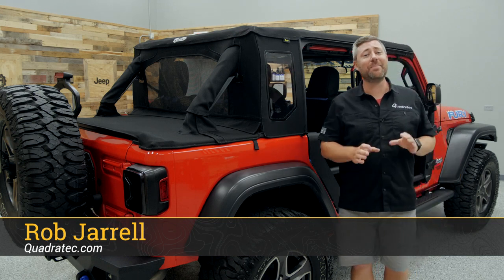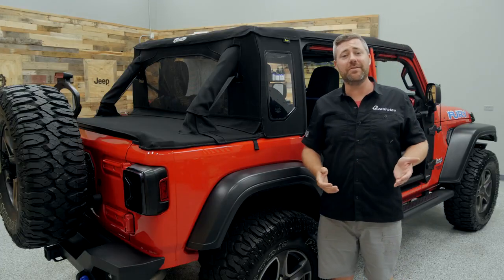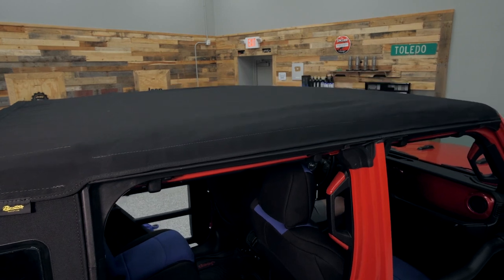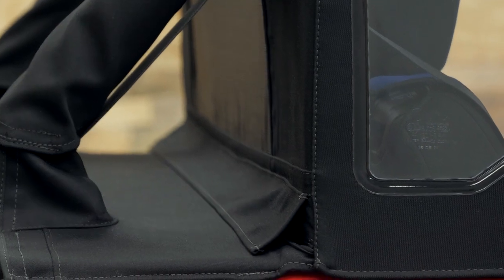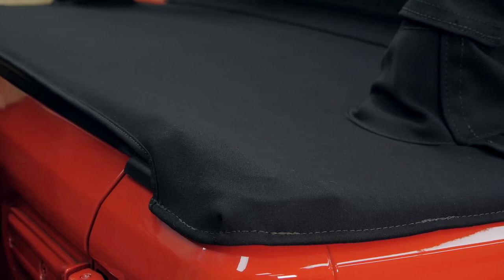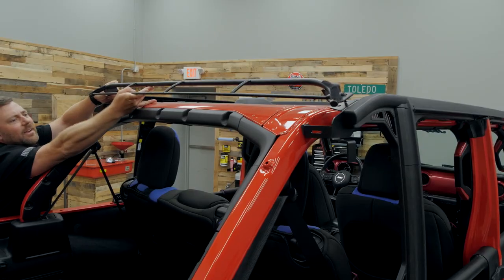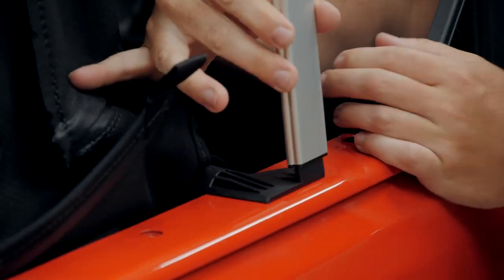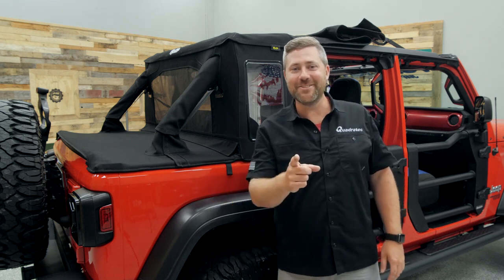Bestop Trektop Halftop Soft Top for Jeep Wrangler JL, C&H Auto Accessories #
Bestop Trektop Halftop Soft Top for Jeep Wrangler JL, C&H Auto Accessories 1435 Banks Road, Margate, Fl.